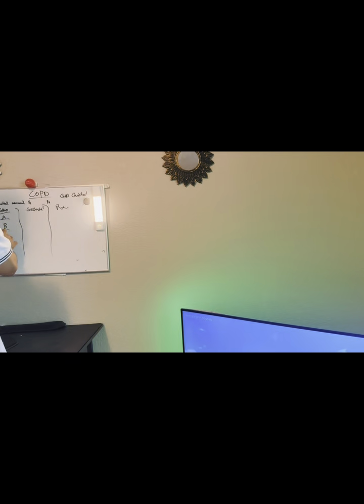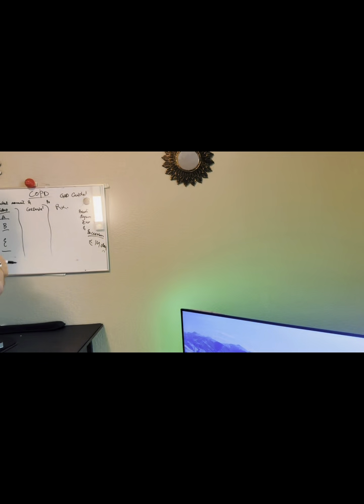COPD MANAGEMENT SUMMARY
COPD MANAGEMENT UNDER 3 minutes.
Let me know in comments if it helps we can work more on this